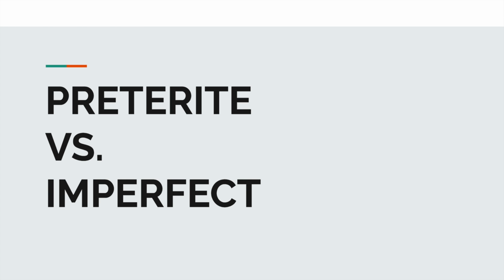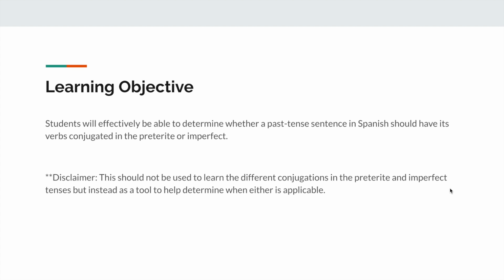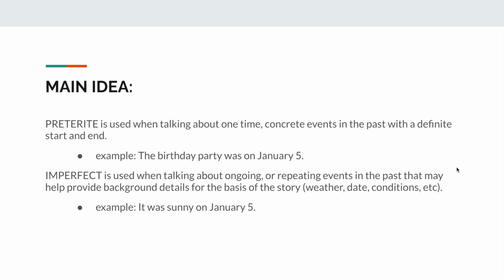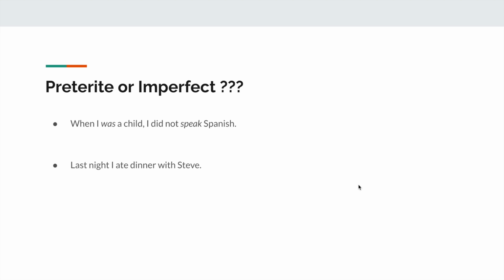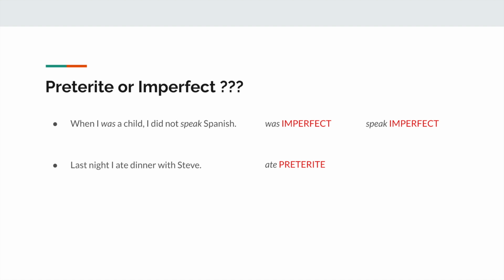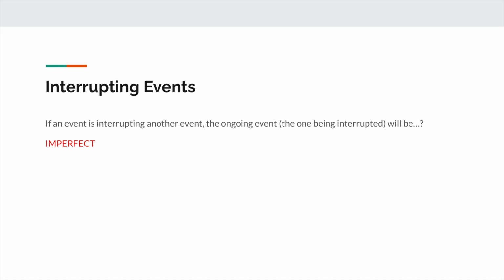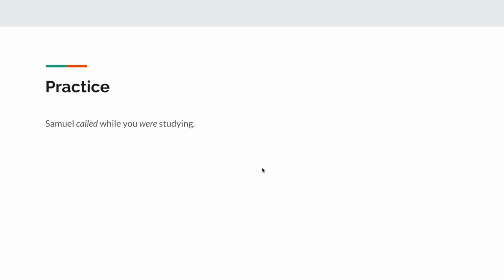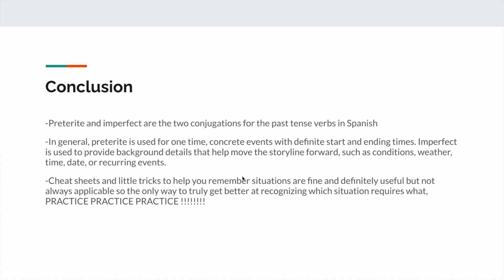My Movie 5